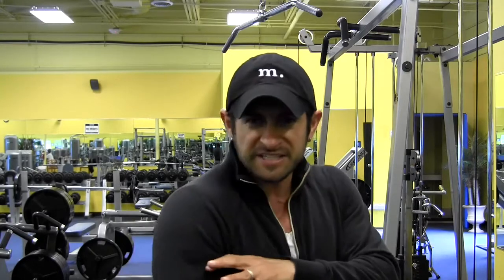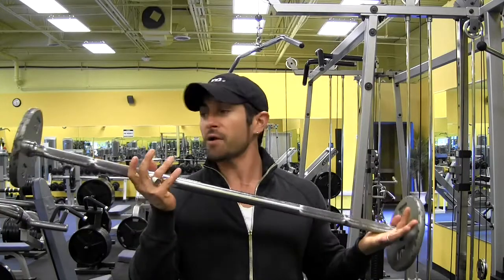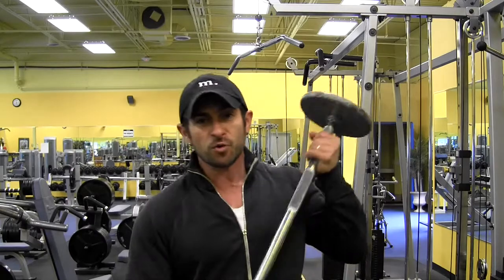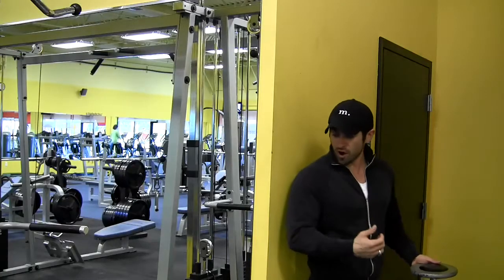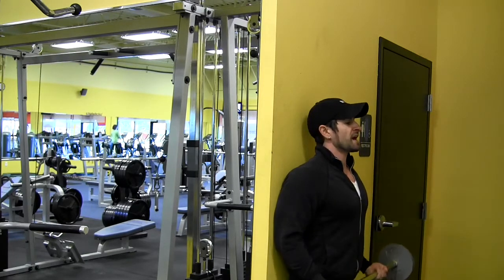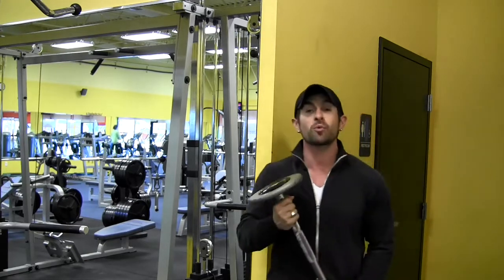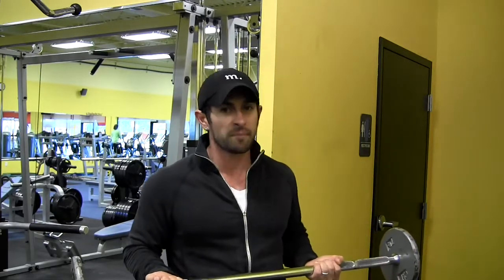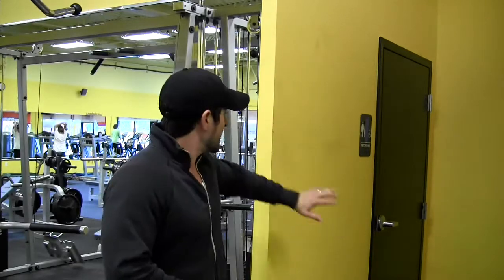Bicep Blasting Tip... Make Those Guns Grow